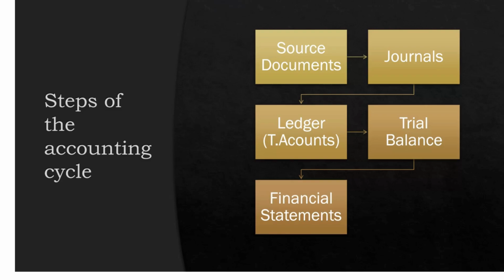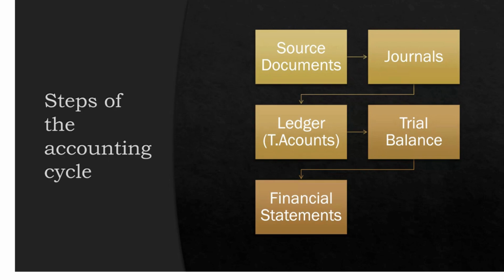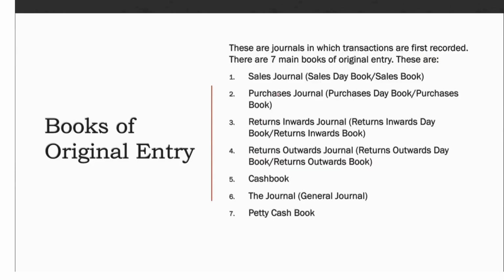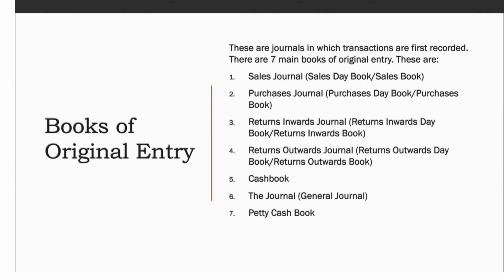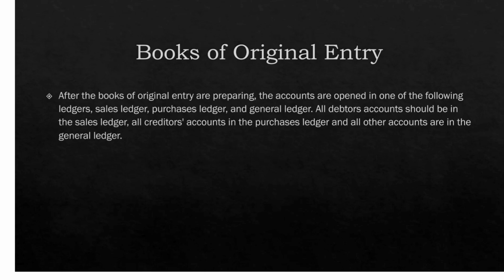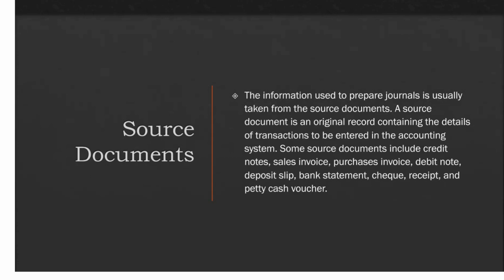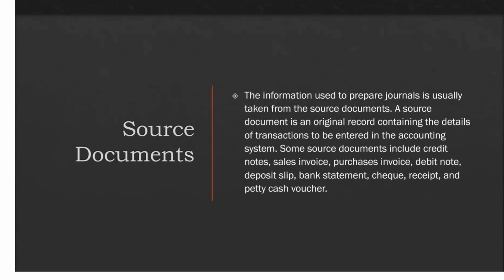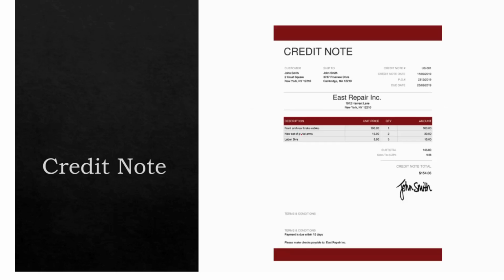Introduction to Books of Original Entry (Journals)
Introduction to Books of Original Entry (Journals)  It includes:
Sales Journal (Sales Day Book/Sales Book)​

Purchases Journal (Purchases Day Book/Purchases Book) ​

Returns Inwards Journal (Returns Inwards Day Book/Returns Inwards Book) ​

Returns Outwards Journal (Returns Outwards Day Book/Returns Outwards Book)​

Cashbook​

The Journal (General Journal)​